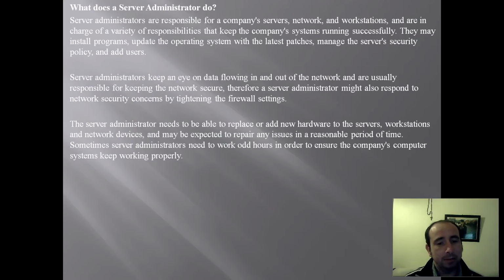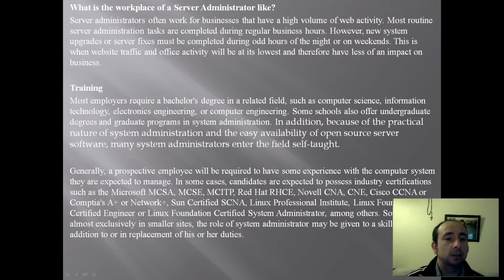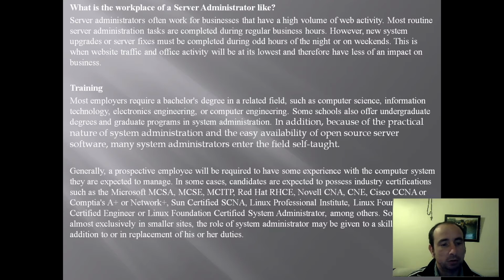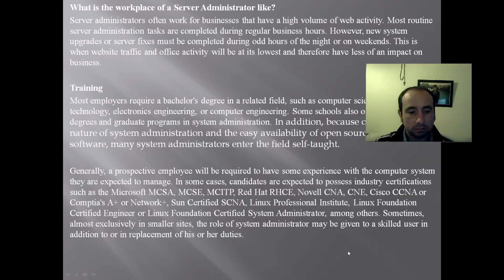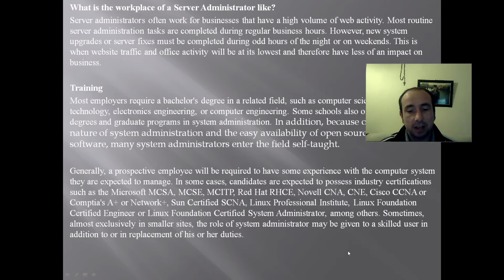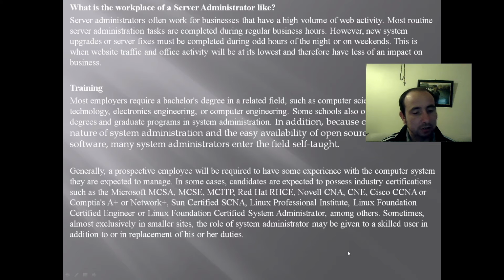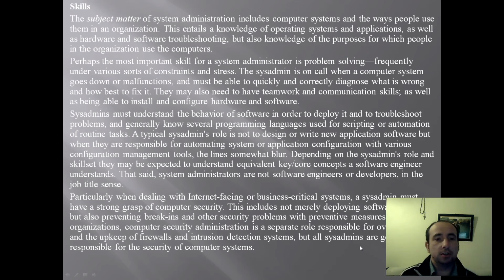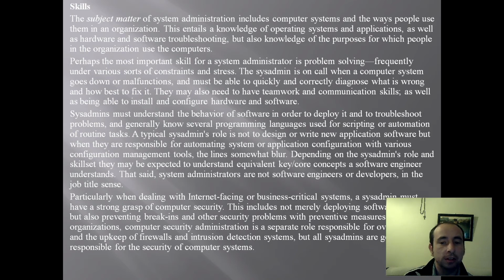Server administrator responsibilities